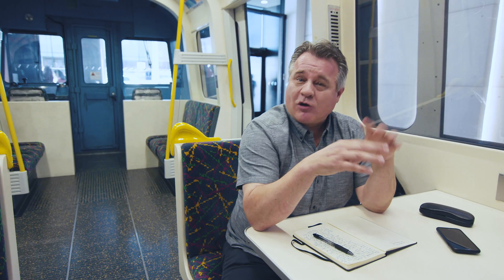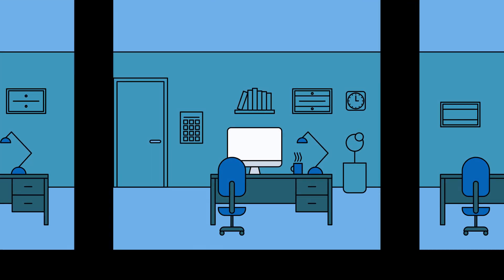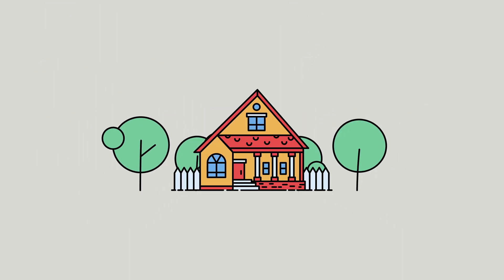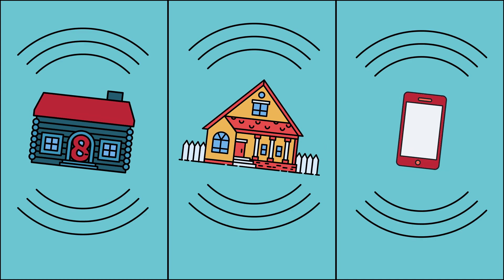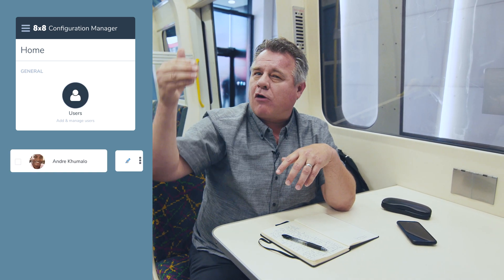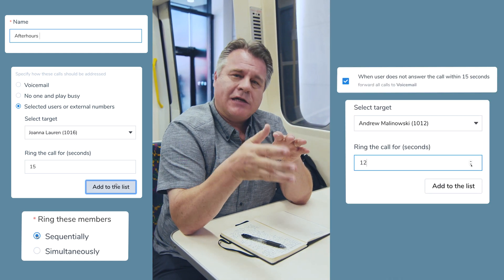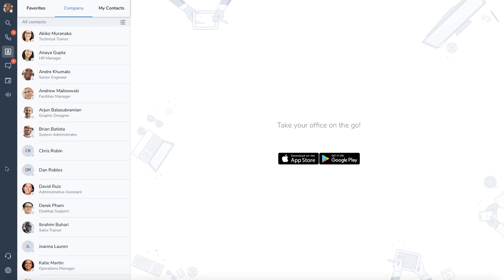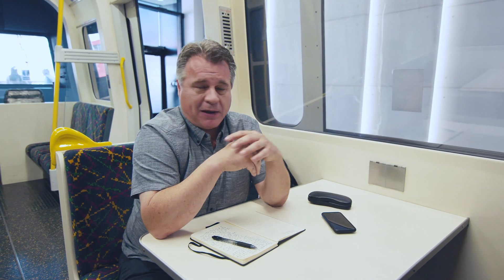AcademyShorts: Advanced Call Forwarding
Learn how to make the most of Advanced Call Forwarding with host Mike Evans.

Timestamps:
0:45 Admin setup
1:09 Individual user setup